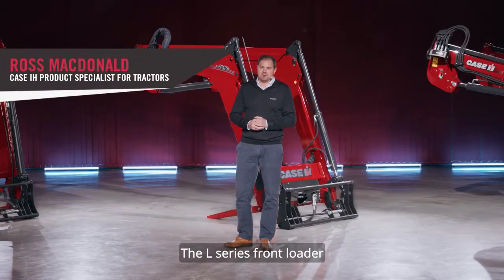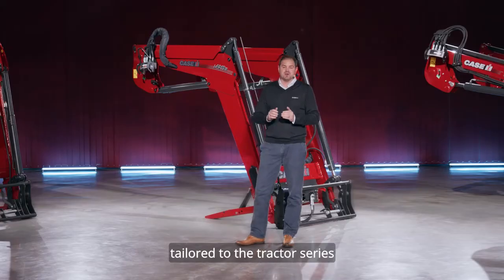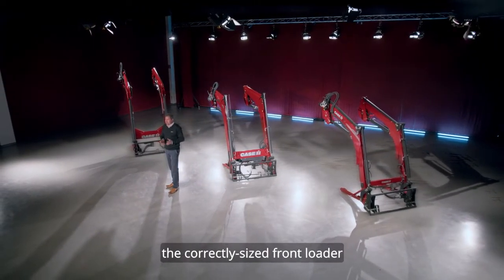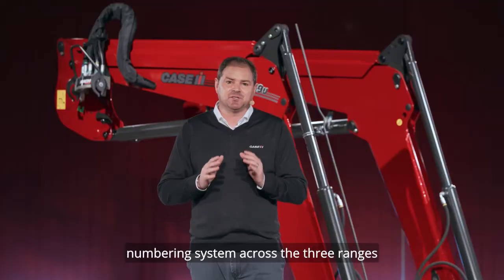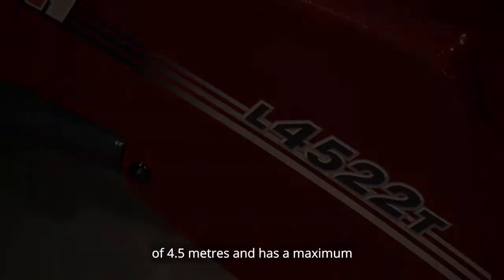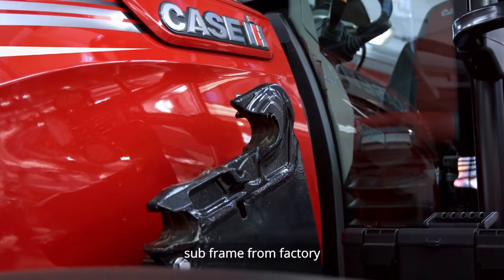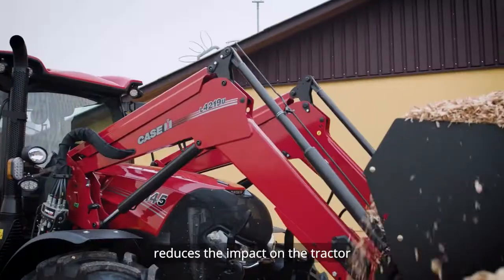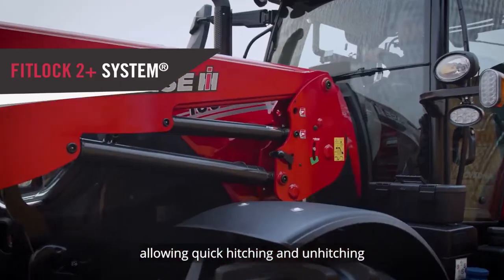New Case IH Loaders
New L-front loader series offers three completely new front loader ranges, tailored perfectly to your Case IH tractor to help you to get jobs done faster.
L FRONT LOADERS
27 models over 3 ranges
The new loader line-up by Case IH has expanded our horizons: three ranges and 27 models in total have been developed with a clear focus on our customers’ needs. Each loader is perfectly designed for use with our various tractor models and will leave you amazed.

Benefit from maximum precision, rapid response and capacities next level – for exceptional ease of handling!